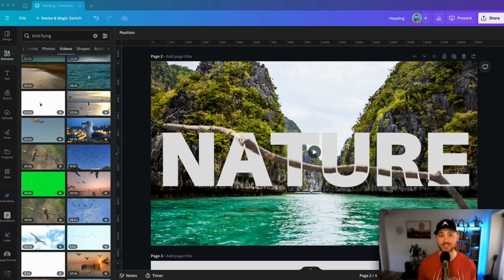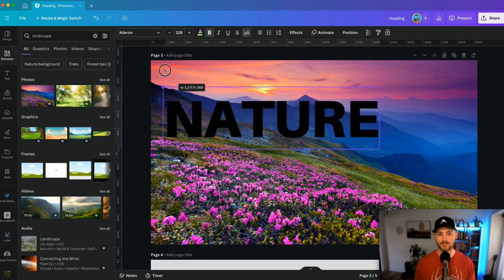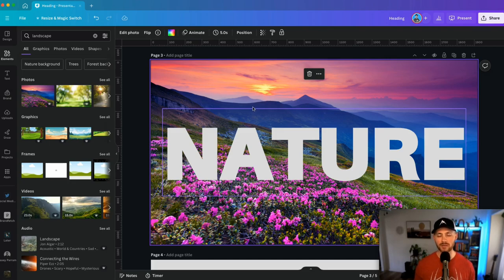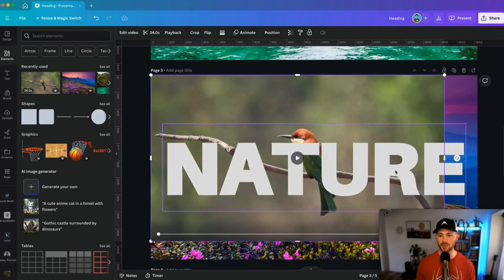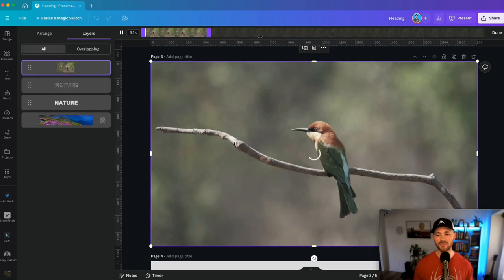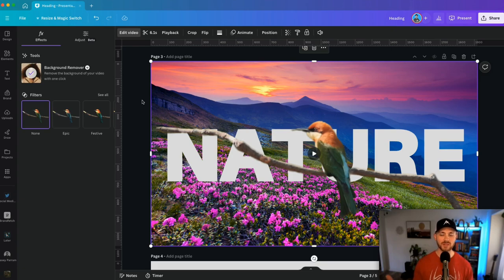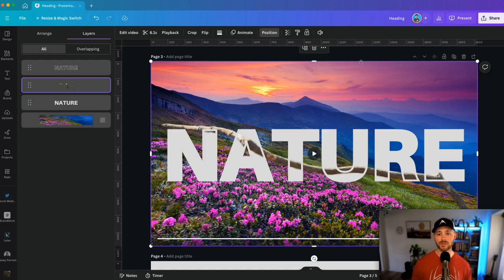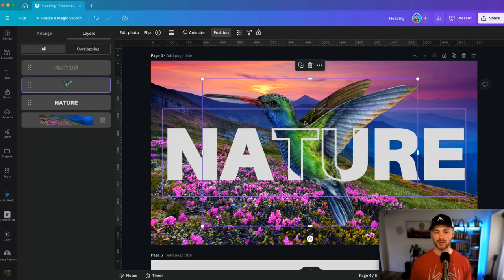Using Layers to Build Your Content | Canva Tutorial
Some of the most impactful art pieces and pieces of content come from having layers.

Create easily-managed layers in Canva with a couple of simple tools and tricks.

In this video, I walk you through the simple process for building layered art and content with just the power of Canva!

➢ LOOKING FOR TEMPLATES?
Check out the store on my website for templates for social media, downloadable PDFs, planners, and so much more! More templates are added every month.

➢ LINKS & RESOURCES
Canva's License Agreements:

➢  Did you find this video helpful? Give it a thumbs up so I know to make more like it!

➢  TIMESTAMPS
0:00 Intro
0:31 Using Layers
4:34 Final thoughts